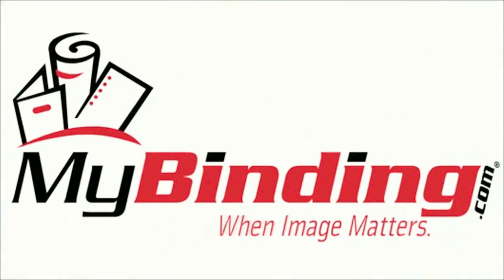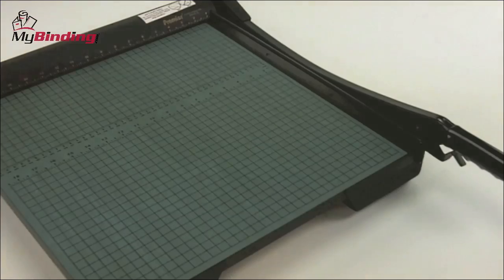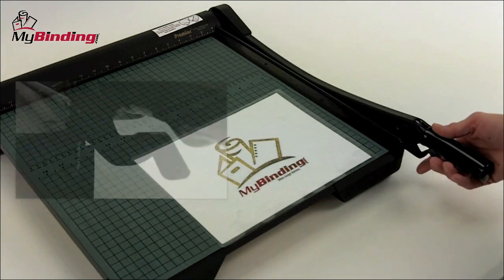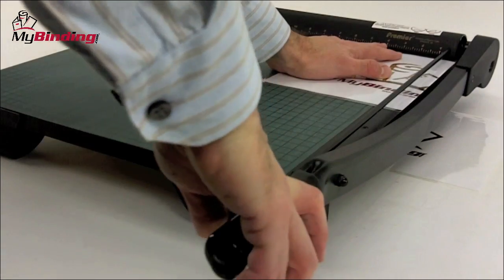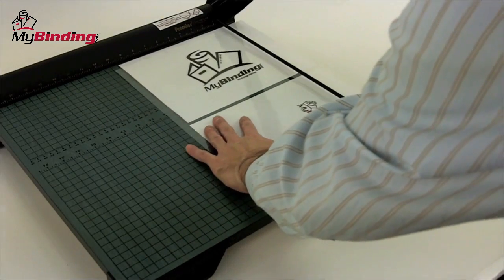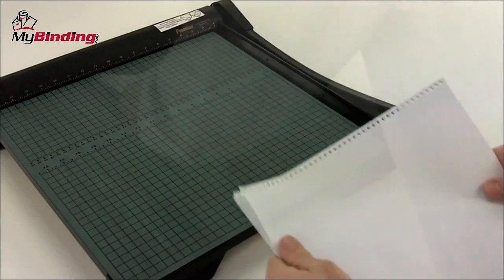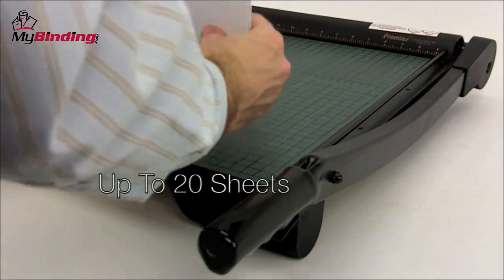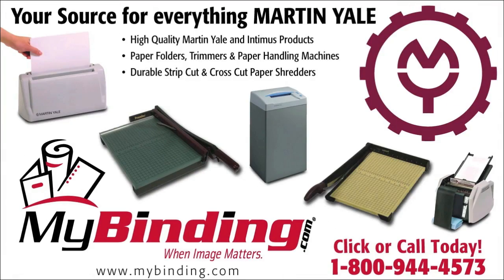Martin Yale Premier W18 Guillotine Paper Trimmer Demo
brings you this demonstration of the Premier W18 18-inch guillotine paper trimmer by Martin Yale. This full-featured cutter is made from solid wood and boasts of a self-sharpening blade. For more details and product specifications, please visit

Take a look and if you have any questions feel free to give us a call toll free at 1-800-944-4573. We have a huge selection of binding machines, supplies, and more from Akiles. You can also find us online on Twitter, Facebook, and our blog.